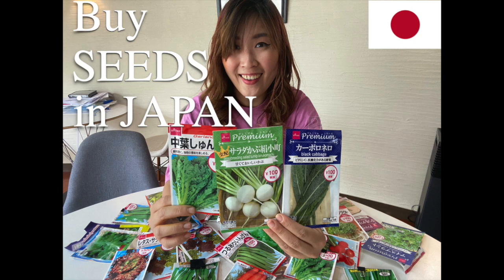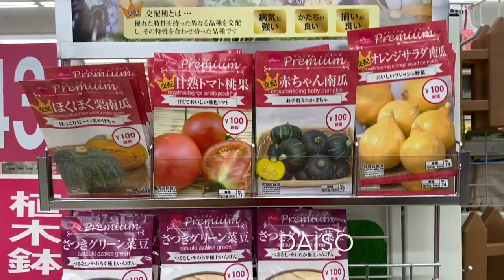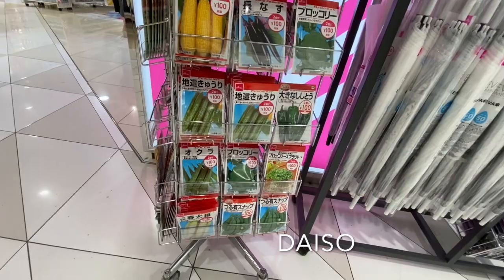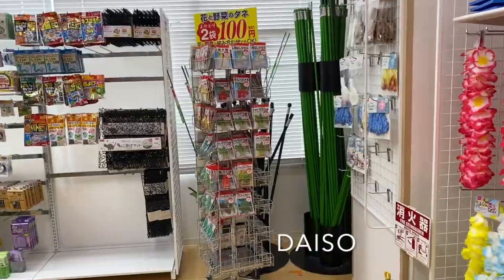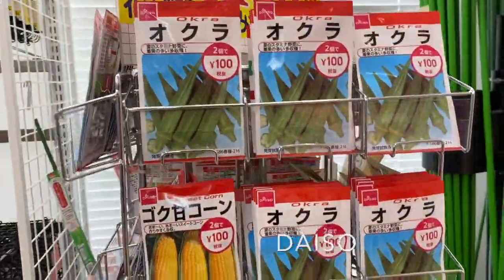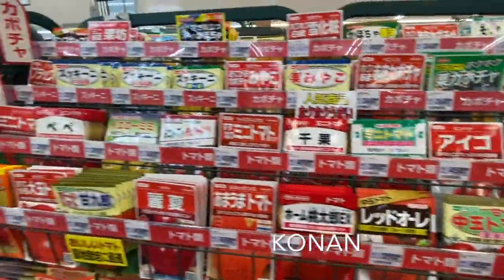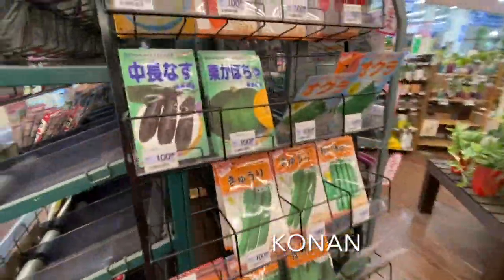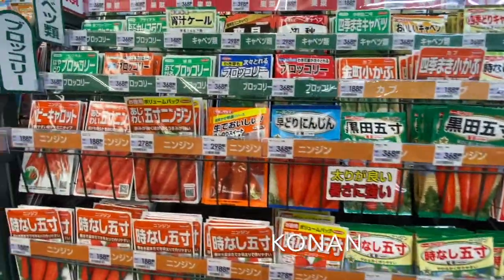GARDEN VLOG EP.6 Buy seeds (vegetable, herb and flower) in JAPAN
This video explains how you can buy vegetable, herb & flower seeds & nursery plants in Japan

LOCATION
1.)
Kohnan Minoo Kayano
2.)
Daiso

For more update about seeds & nursery plants available in early February, please watch this video:
Seeds & Flowers in February 2021 |GARDEN VLOG EP.35

BACKGROUND
April 2020 is my first time in life growing vegetables and herbs.
I started this mini project as for my hobby during COVID-19.
There are about 100 vegetables and herbs grown in containers on my balcony in Osaka, JAPAN